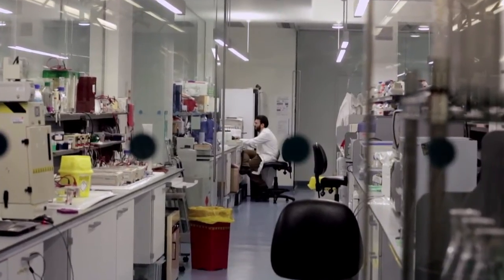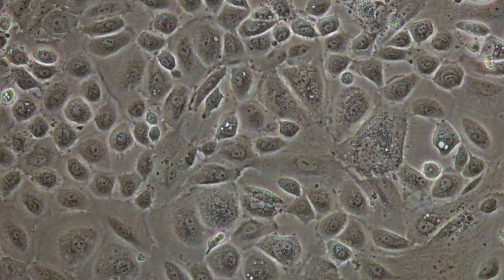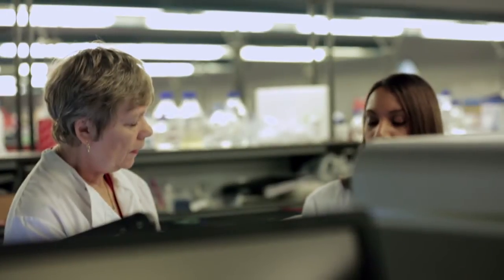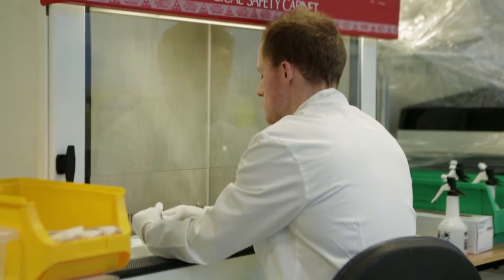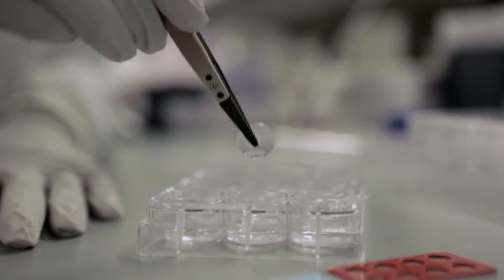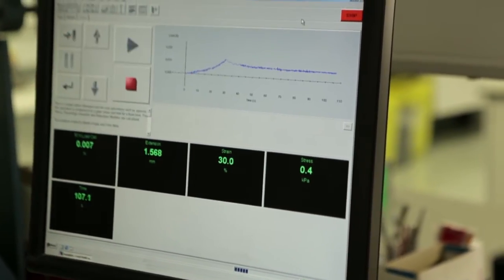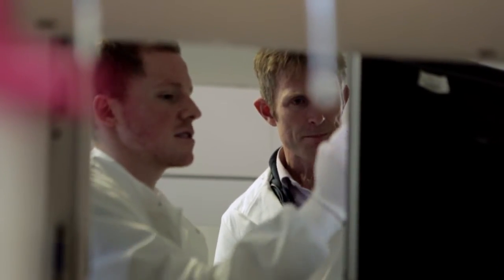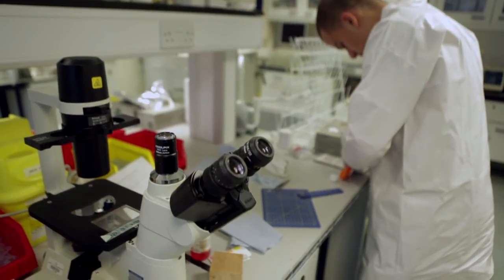Building a 3D model of ovarian cancer - Professors Fran Balkwill and Martin Knight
Watch to find out how researchers from Queen Mary University of London are transforming the field of cancer cell research by using bioengineering techniques to grow the first complex 3D human tumor microenvironment in the laboratory.

The CANBUILD project is part of the Instiute of Bioengineering and has received €2.43million grant from the European Research Council. It uses the latest advances in tissue engineering, biomechanics, imaging and stem cell biology.

The team involves Prof Frances Balkwill, Dr Thorsten Hagemann, Dr Michelle Lockley Prof Sussan Nourshargh Dr John Connelly, and Prof Ian MacKenzie
from Queen Mary's School of Medicine and Dentistry, and Prof Martin Knight from the School of Engineering and Materials Science.